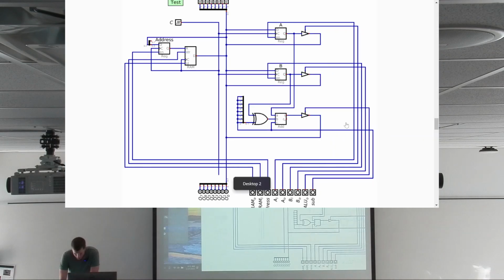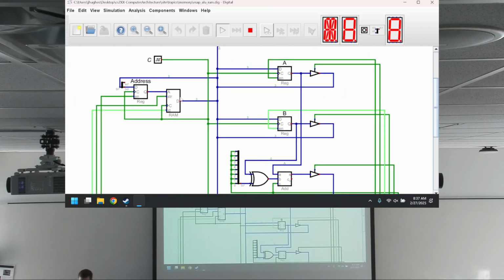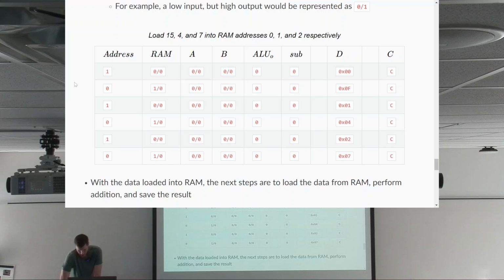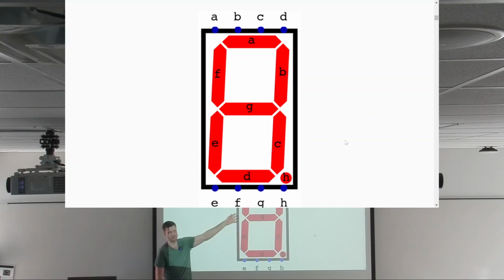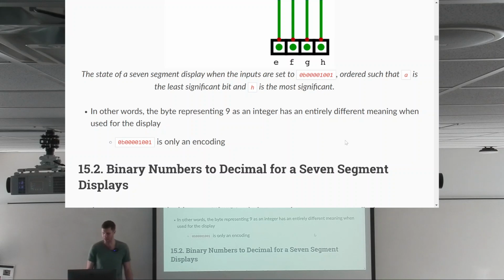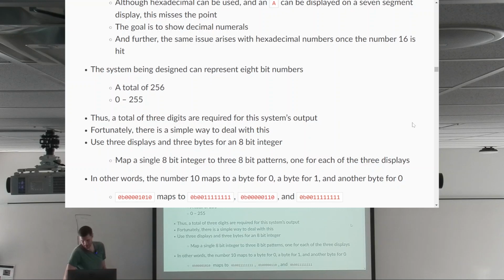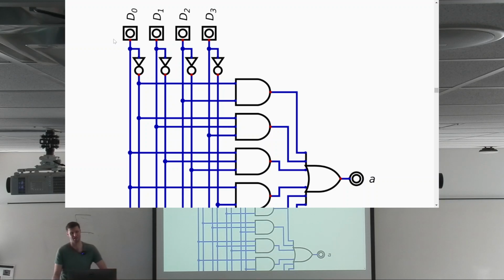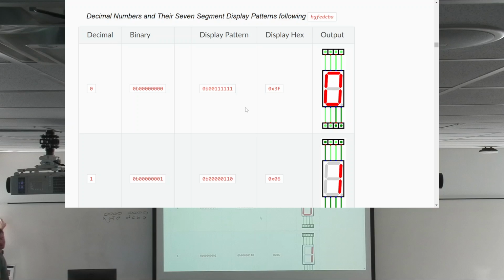CSCI 263 --- February 27, 2025: 7 Segment Display